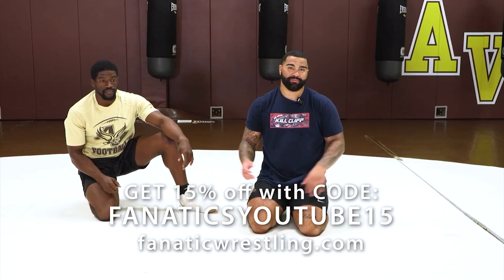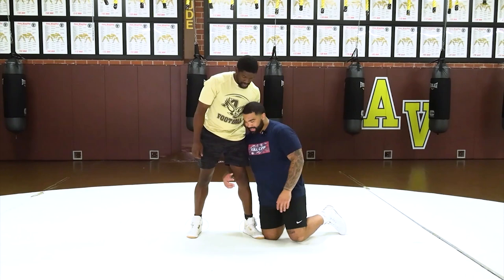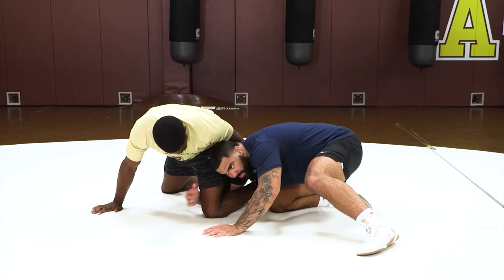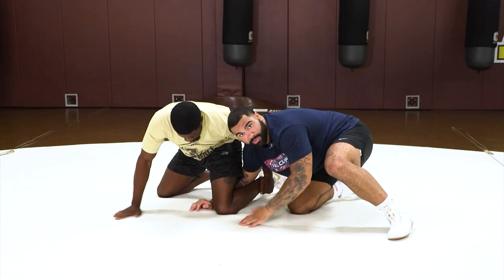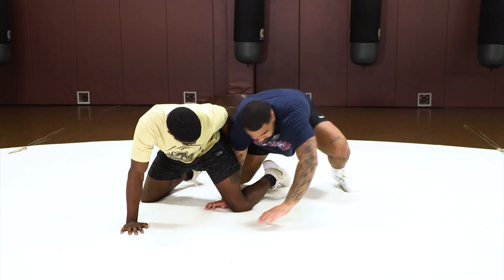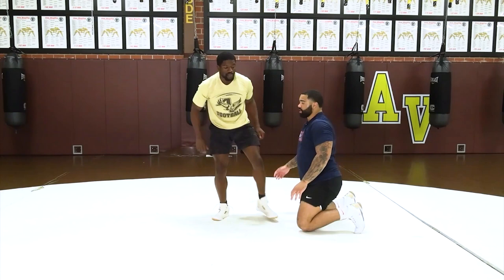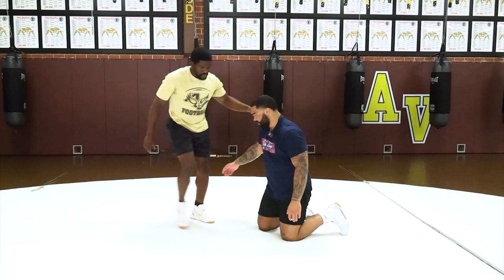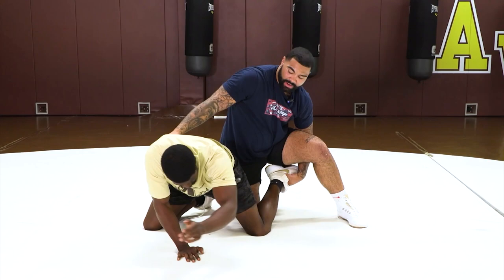GABLE STEVESON - Right Handed Single Leg - Finishing Low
Right Handed Single Leg - Finishing Low by Gable Steveson

Gabel Steveson teaches the right handed single leg - finishing low wrestling technique in this video.

Learn how to finish a single leg low with Gable Steveson